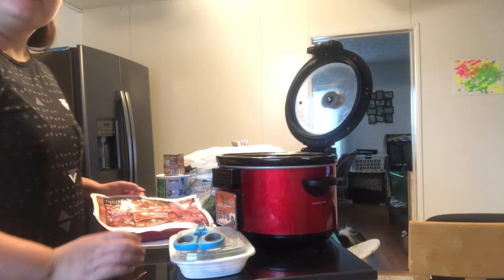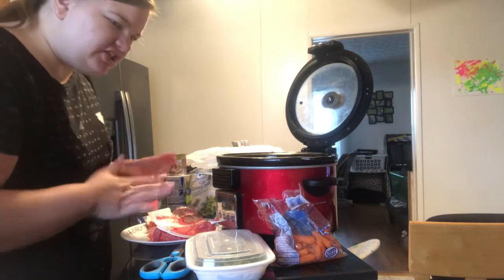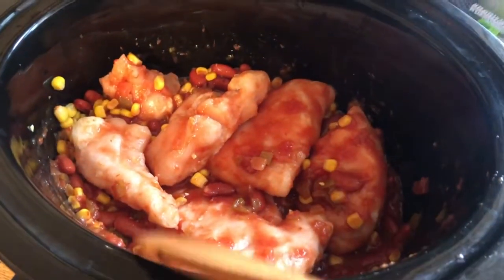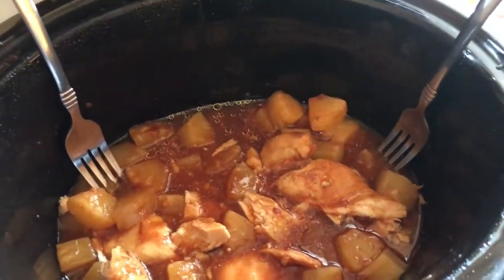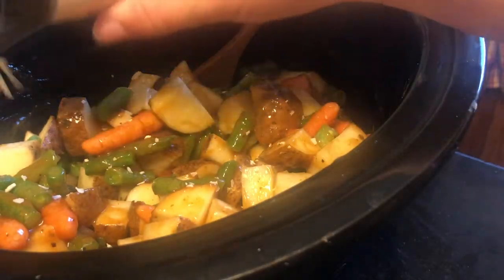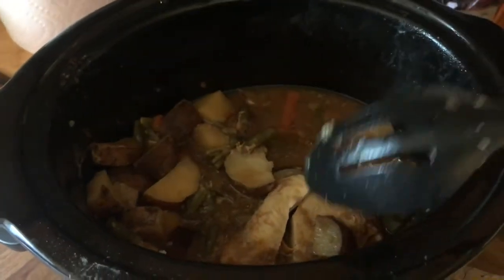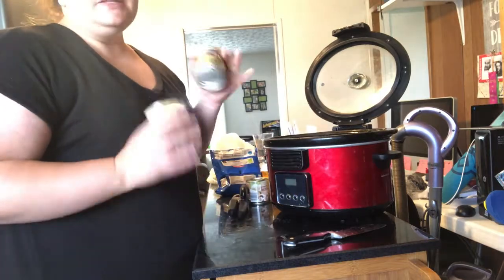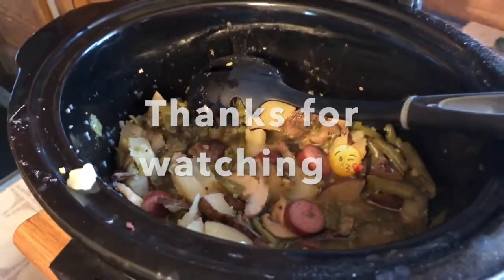5 Dump and Go Crock Pot Meals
if your looking for some easy, yummy and long lasting crock pot dishes then this is the video for you.

Instagrame@ cristin.sierra